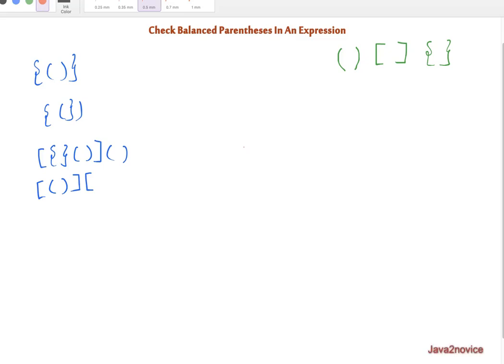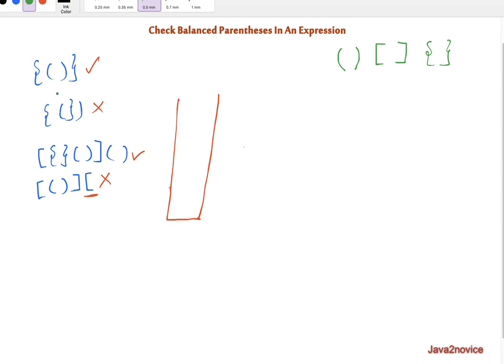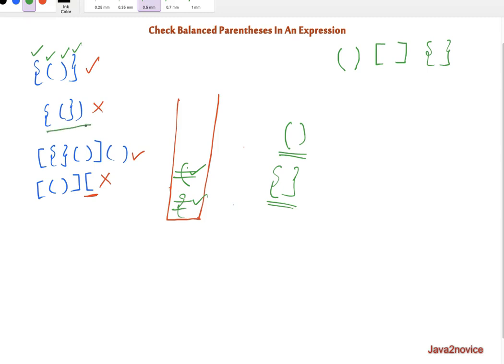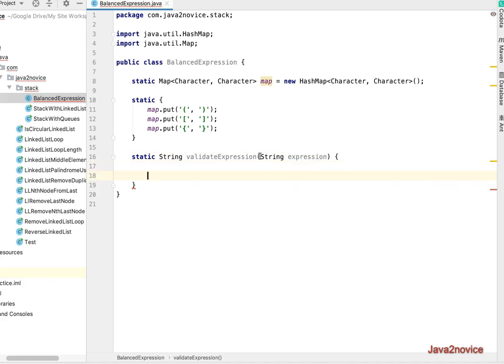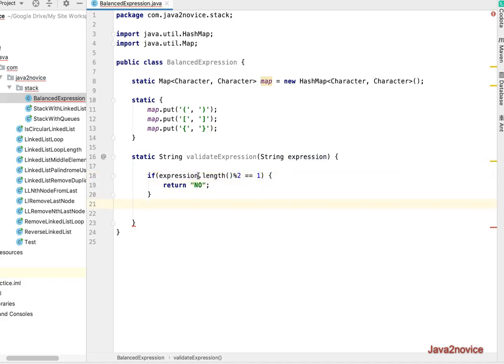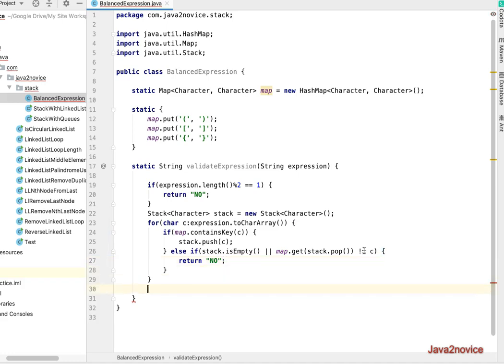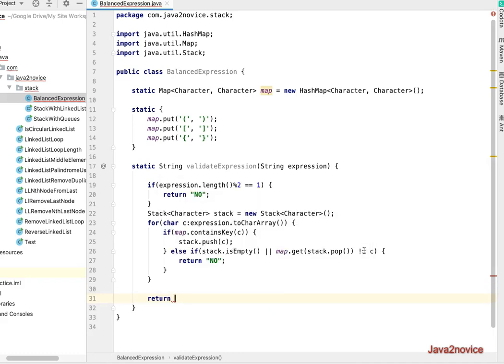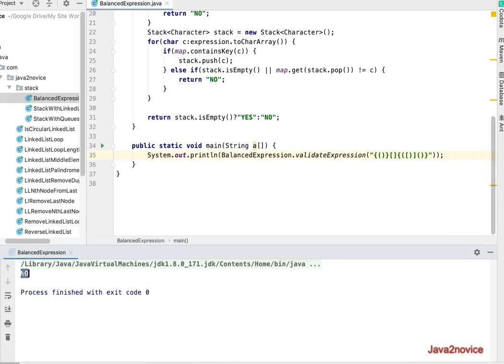Check Balanced Parentheses using Stack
Write a program to identify given expression is valid or not by using stack